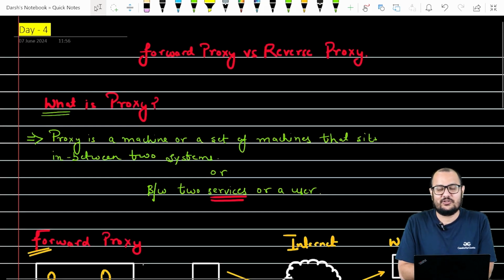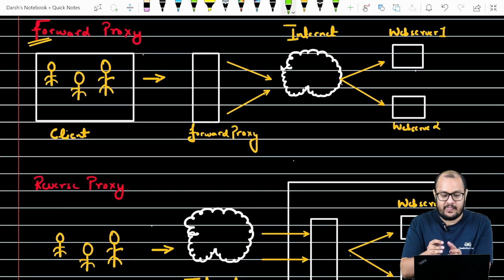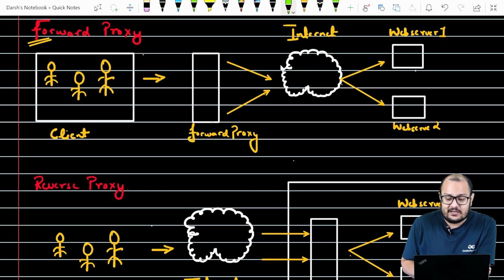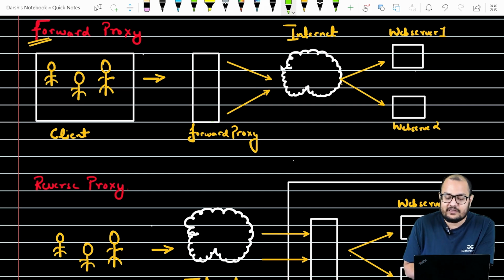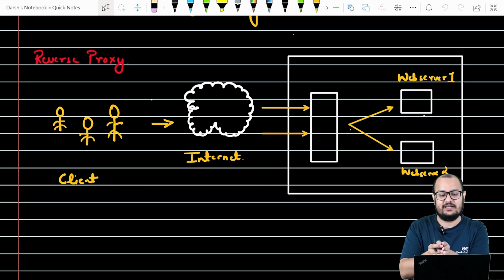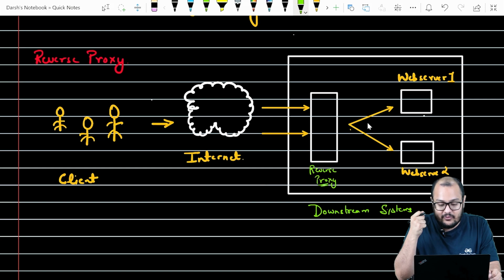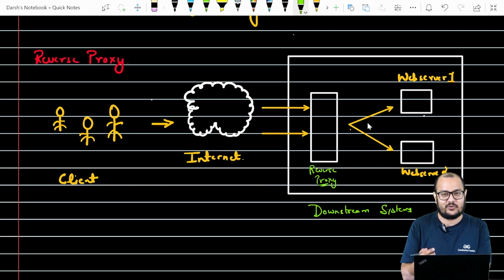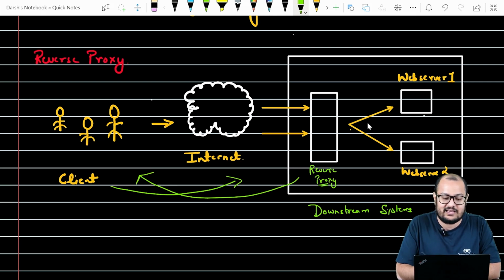Forward vs Reverse Proxy | Day 4 | DevOps Series | GeeksforGeeks Development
Welcome to Day 4 of the DevOps Series by GeeksforGeeks! 🌟 In this video, our expert mentor, Rohan Sharma, will guide you through the crucial concepts of Forward and Reverse Proxies, essential components in modern network architecture and DevOps practices.

In this session, you will learn:
-  What are Forward and Reverse Proxies? 🔄
- Key differences between Forward and Reverse Proxies ⚖️
- Practical use cases and benefits of each proxy type 🛠️
- How proxies enhance security, performance, and scalability 📈

Join us as we dive into the detailed world of Forward and Reverse Proxies, equipping you with the knowledge and practical insights needed to effectively implement these technologies in your DevOps projects.

Key Highlights:
- In-depth explanation of Forward and Reverse Proxies
- Comparison of functionalities and roles
- Real-world use cases and applications
- Insights into improving security and performance
- Expert guidance from Rohan Sharma